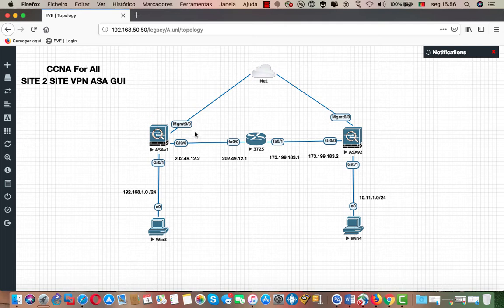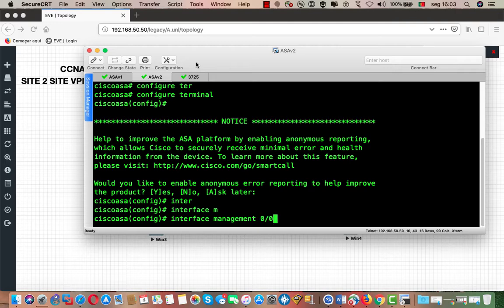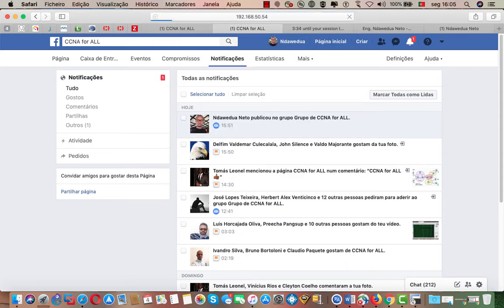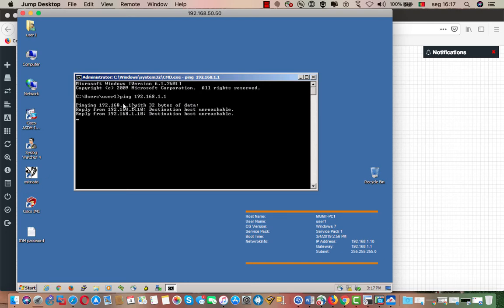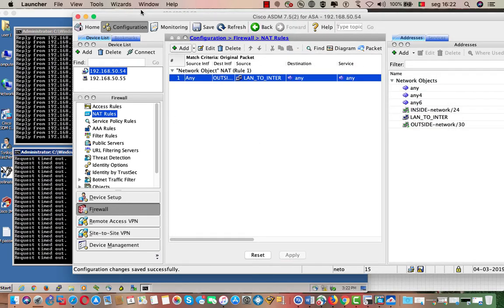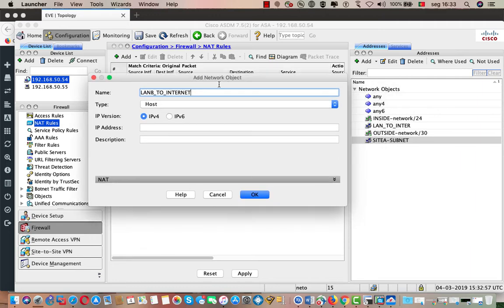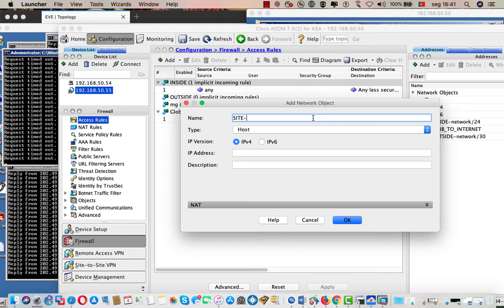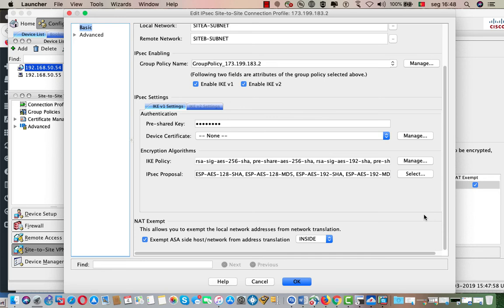SITE 2 SITE VPN (ASA TO ASA)